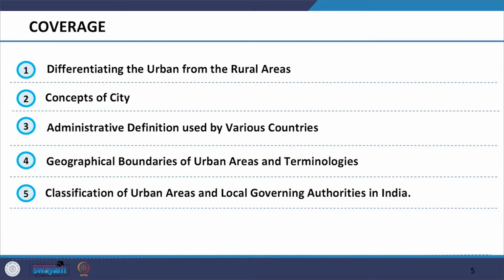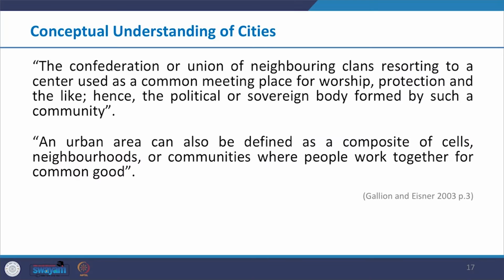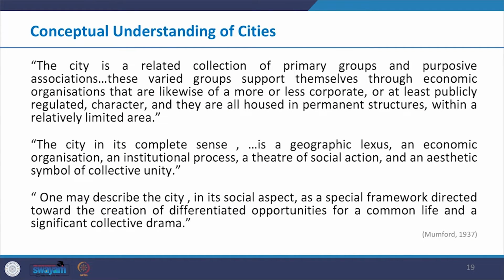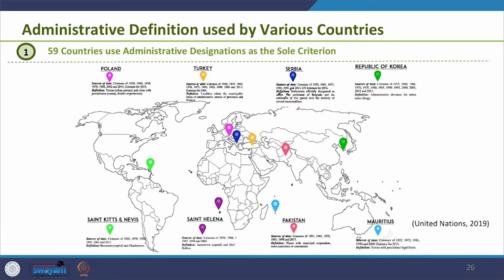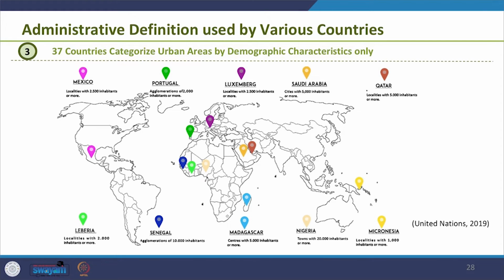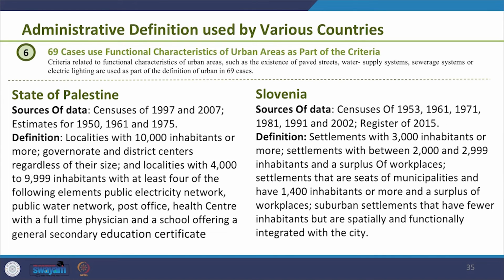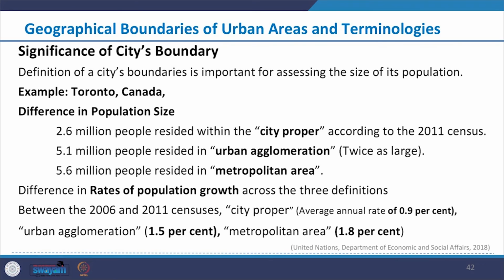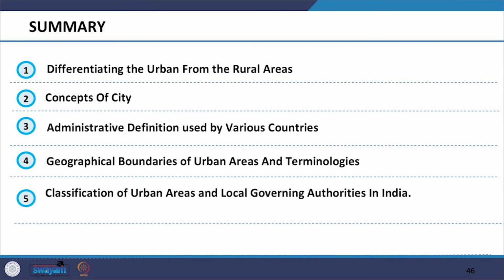Conceptual Understanding of the Urban Areas